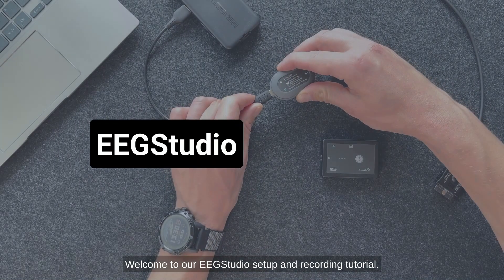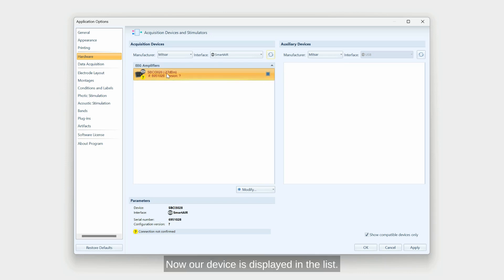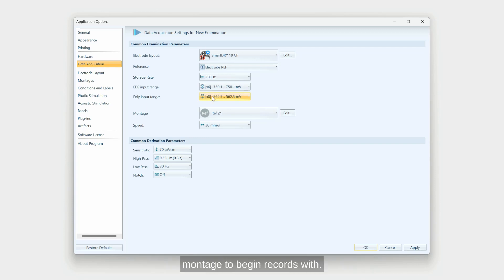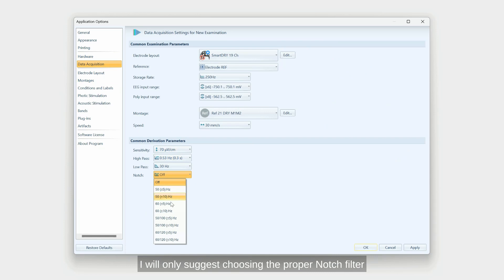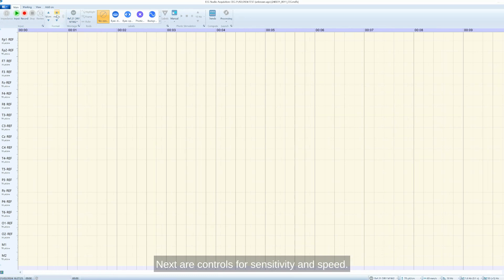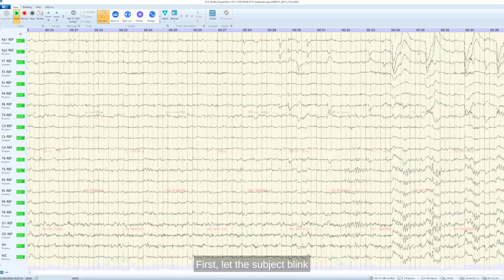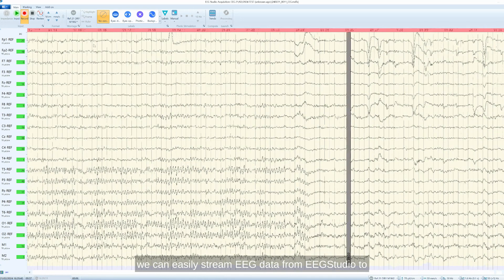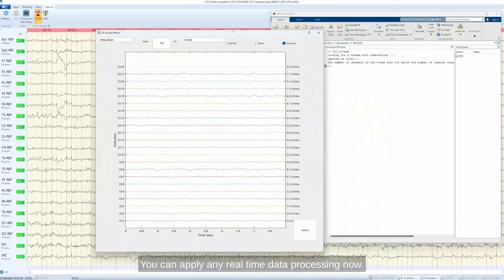EEGStudio and SmartBCI w/ DRY cap. EEG recording and LSL streaming tutorial.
EEGStudio software setup for EEG acquisition using SmartBCI wireless EEG amplifier wih active dry electrodes. Real-time data streaming to MatLab via Lab Streaming Layer (LSL).